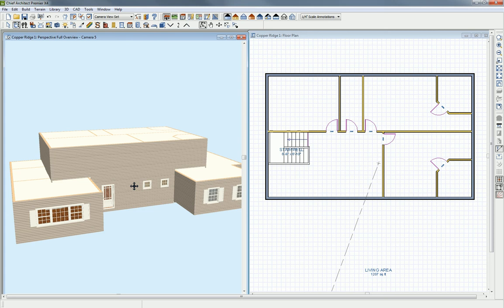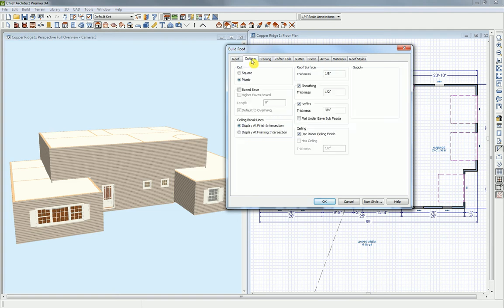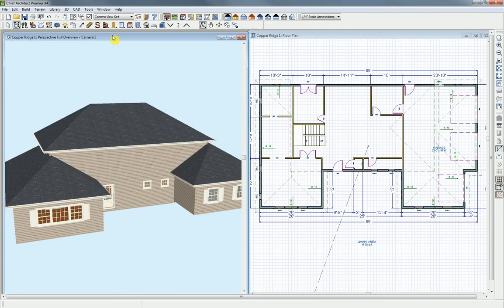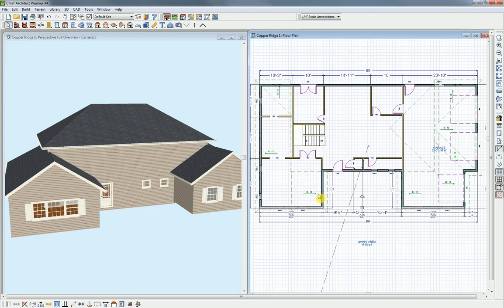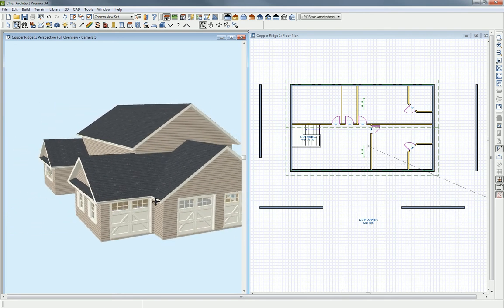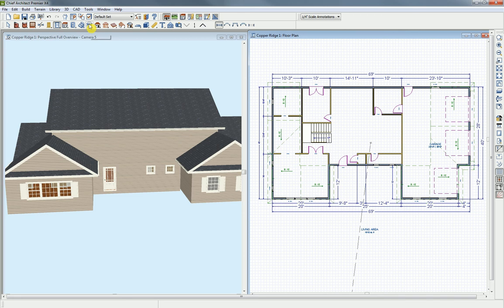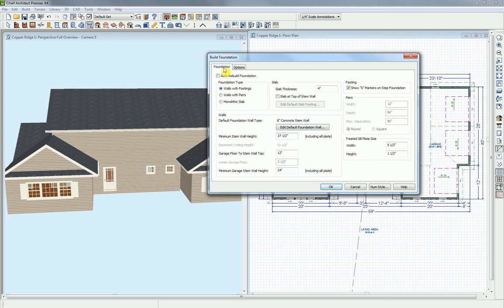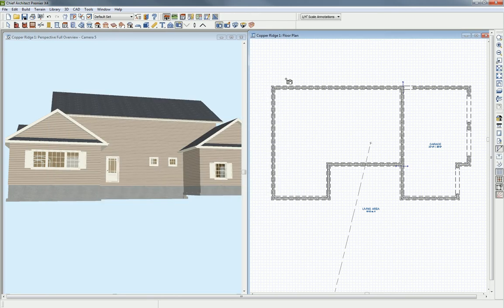04 - Copper Ridge Webinar - Automatic Roof and Foundations